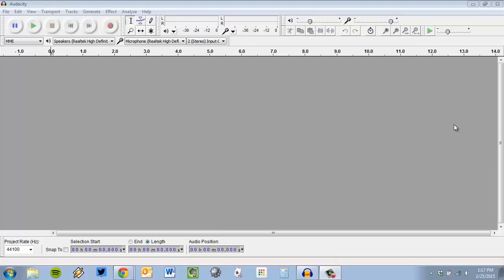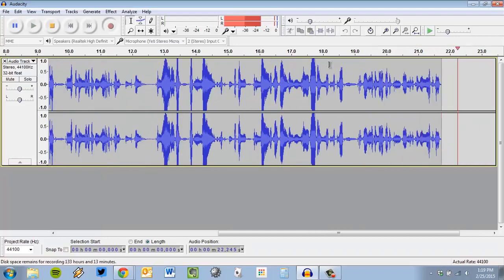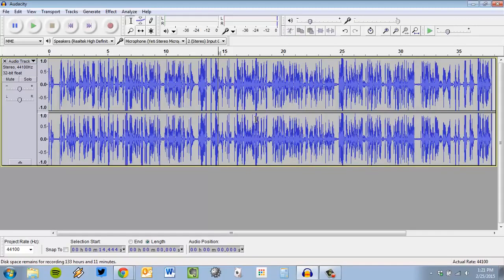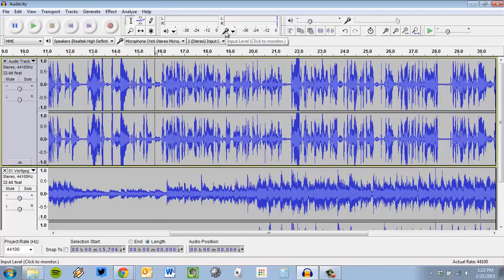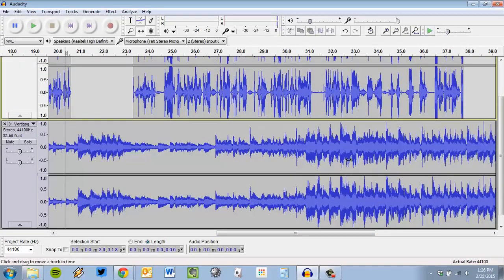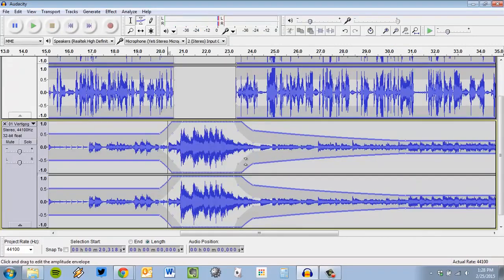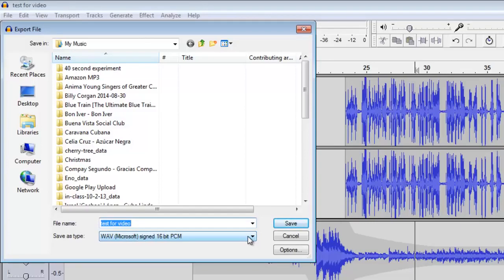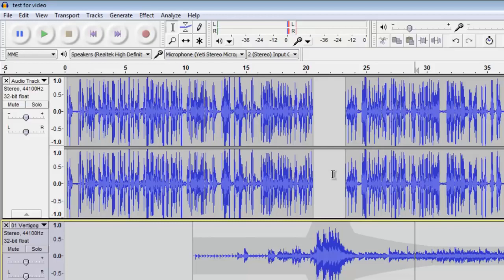Podcasting | Audacity Tutorial | Basic Tutorial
Software: Audacity

"Basic tutorial for Audacity"

"Audicity Tutorial"